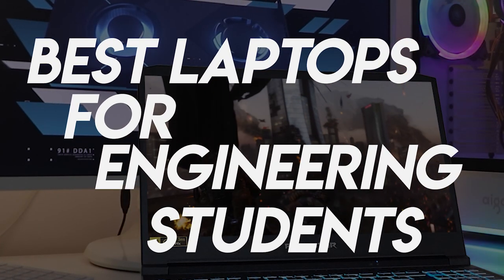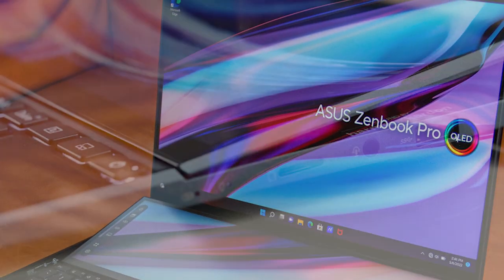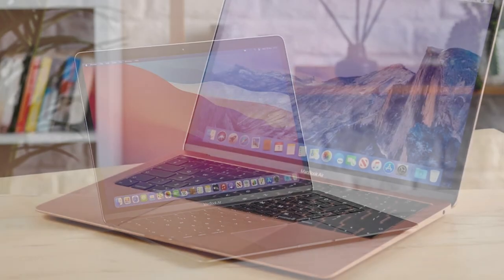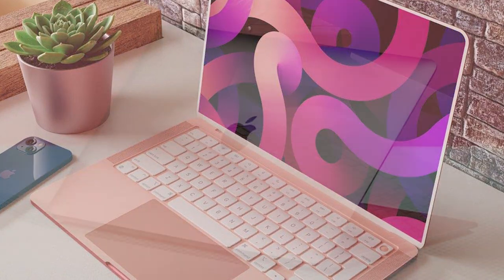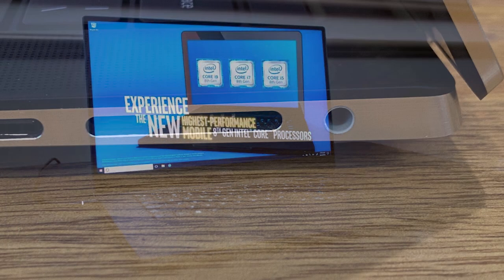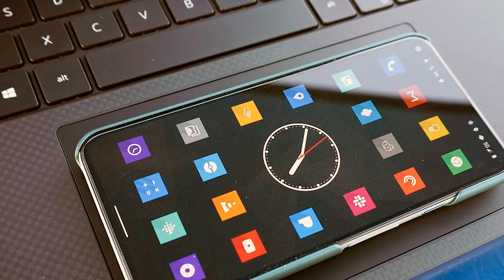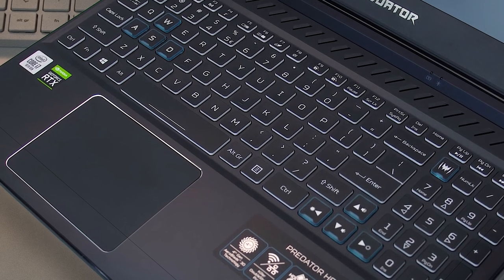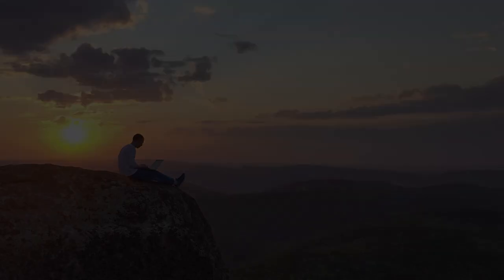Best Laptops for Engineering Students - How to choose?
✨ Best engineering laptops we reviewed in our roundup:
4. Asus ZenBook Pro Duo
3. MacBook Air
2. Dell XPS 15
1. Acer Predator Helios 300

best laptops for engineering students can't cut corners in terms of performance in order to keep the cost low. Engineering students need serious power from their portable in order to run essential 3D modelling and video rendering software such as Auto cad, mat lab and Solid Works in-between classes and lectures. And that means that a engineer's laptop needs a strong core specs suite.

If you're on the market for a new engineering laptop, we got you covered. whether you're looking for the budget option or the greatest one, we have an option for you. So let's get started.